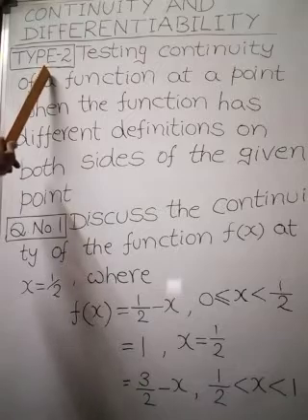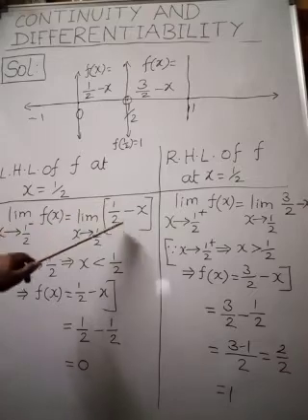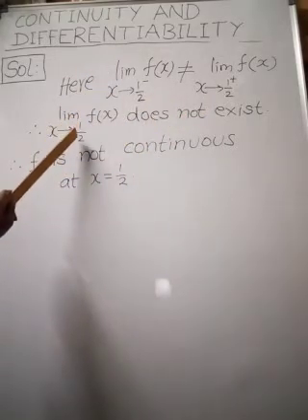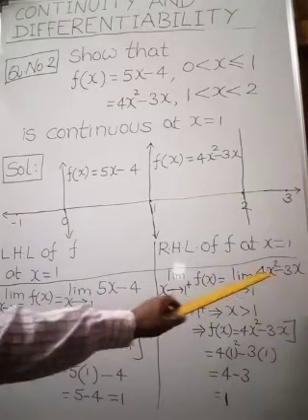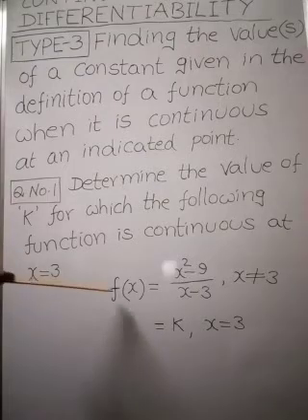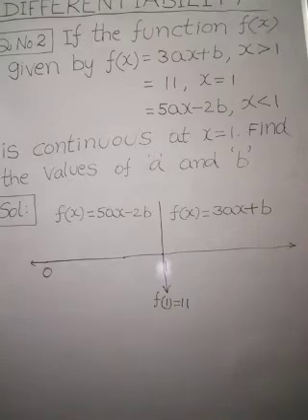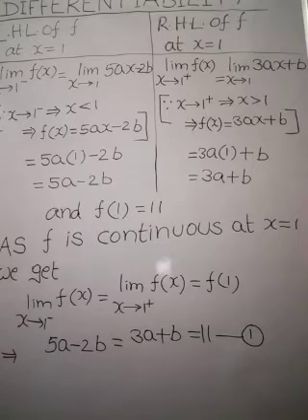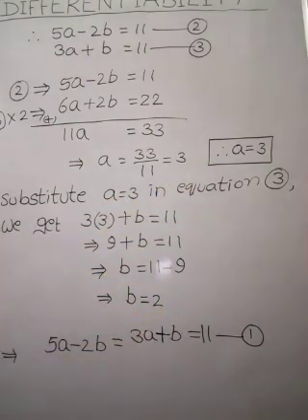12th - EX - 5.1 - Concepts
CONTINUITY AND DIFFERENTIABILITY - EXERCISE - 5.1 - Concepts